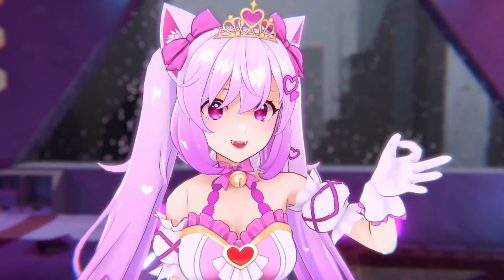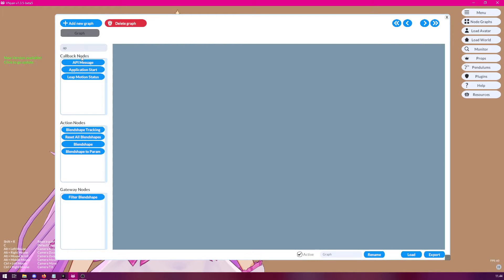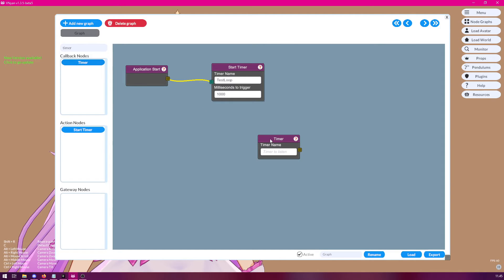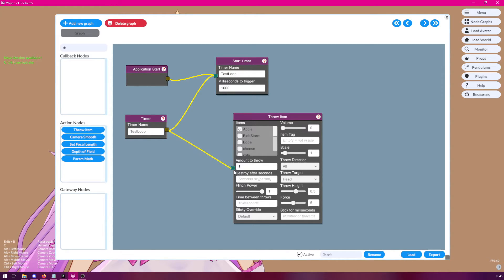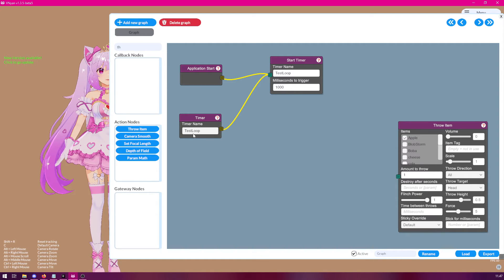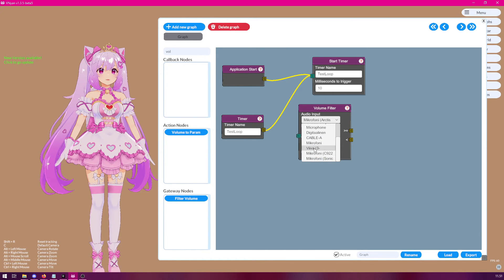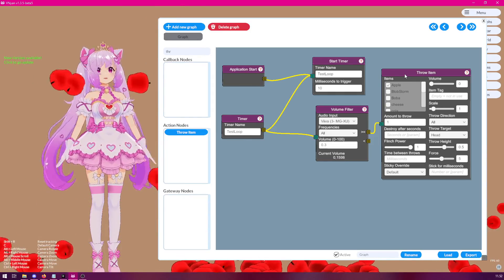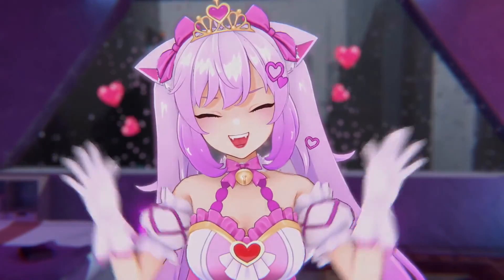Timer Loops and Reactive Effects in VNyan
One of the most common answers in VNyan's discord is to create a timer loop to solve a question. Today I'll show you how to create one and what they can be used for.